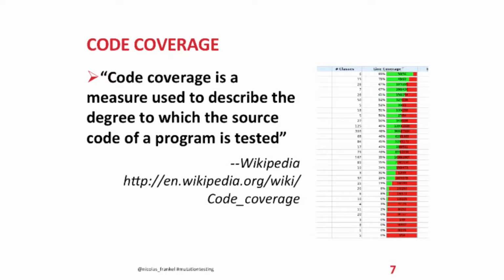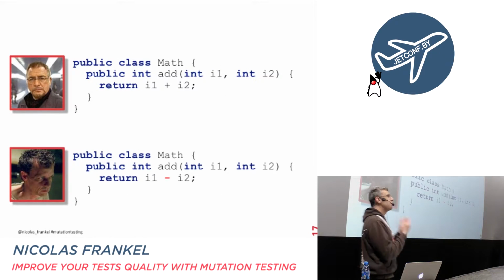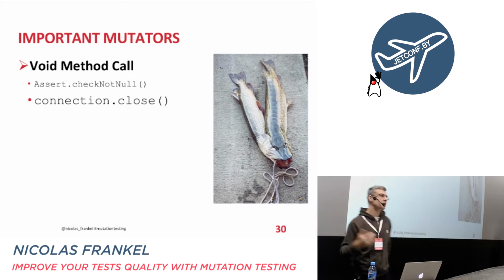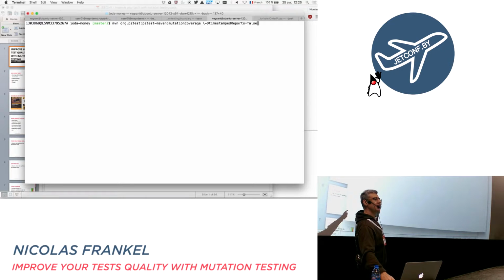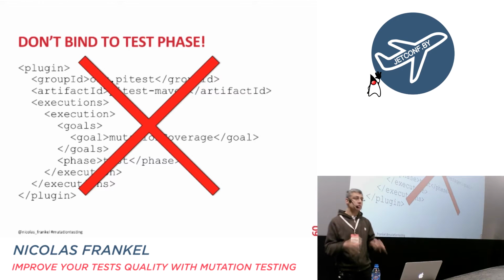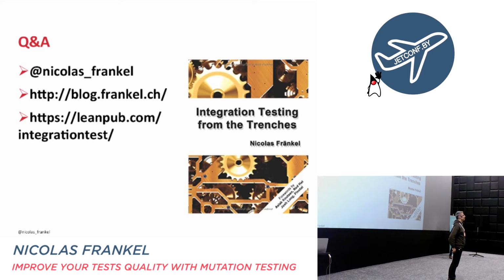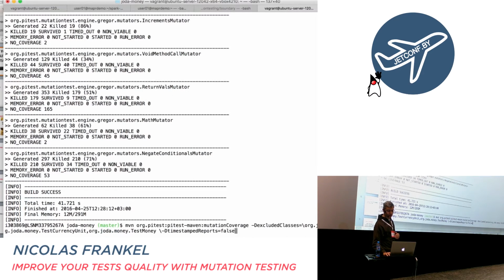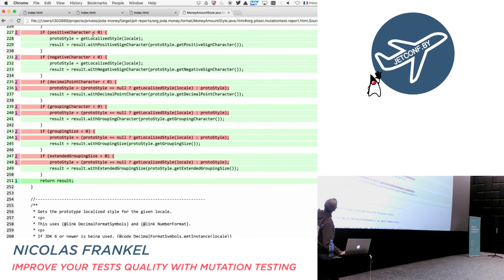Nicolas Frankel - Improve your tests quality with Mutation Testing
Speaker: Nicolas Frankel
Topic: Improve your tests quality with Mutation Testing
Abstract: Abstract: Unit testing ensures your production code is relevant. But what does ensure your testing code is relevant? Come discover mutation testing and make sure your never forget another assert again.
In the realm of testing, the code coverage metrics is the most often talked about. However, it doesn't mean that the test has been useful or even that an assert has been coded. Mutation testing is a strategy to make sure that the test code is relevant.
In this talk, I will explain how Code Coverage is computed and what its inherent flaw is. Afterwards, I will describe how Mutation Testing work and how it helps pointing out code that is tested but leave out corner cases. I will also demo PIT, a Java production-grade framework that enables Mutation Testing on a simple code base. If time allows, a demo will also show how PIT can be integrated with Sonar.